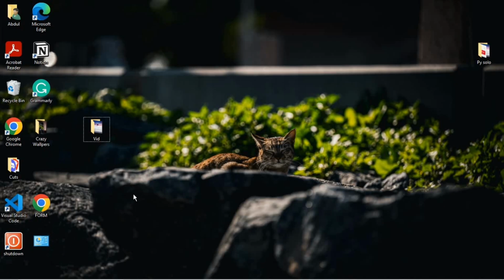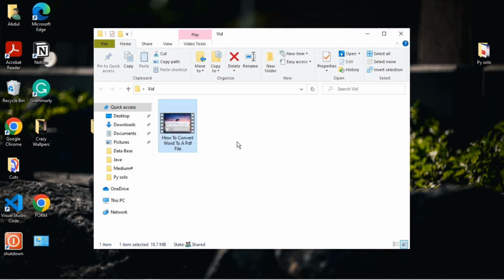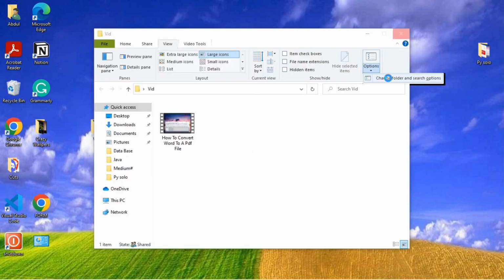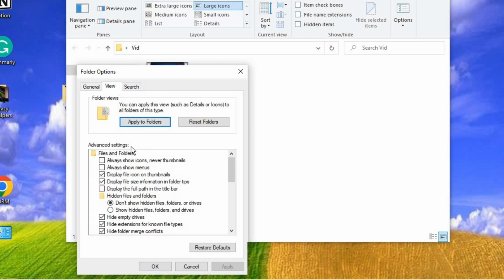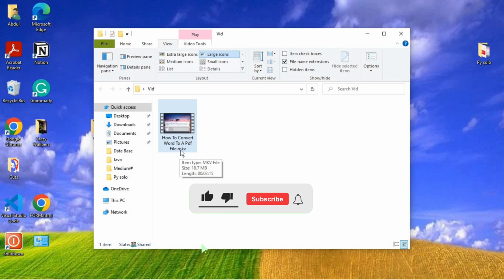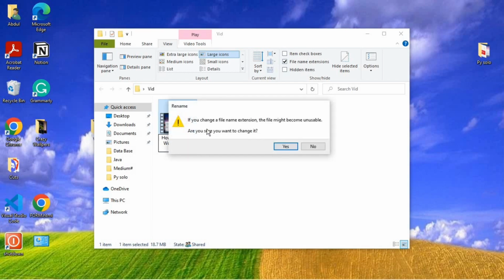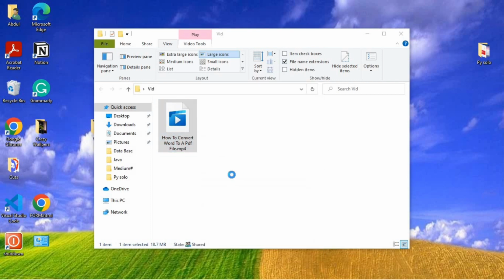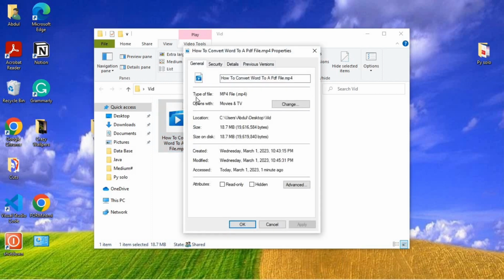How to Convert Mkv to Mp4 File Without Any Software or Internet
In this video I show you step by step on How to Convert Mkv to Mp4 File Without Any Software or Internet for free.

Use These Apps For Content Optimization (SEO)